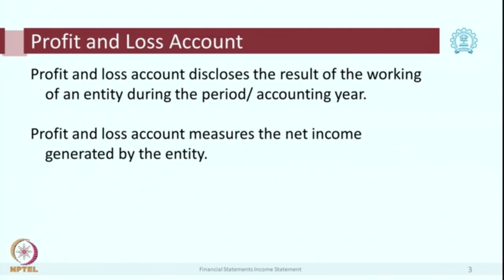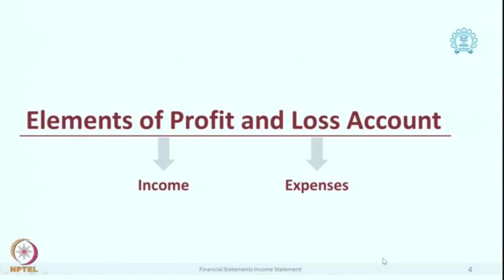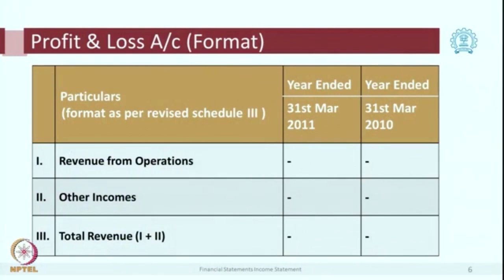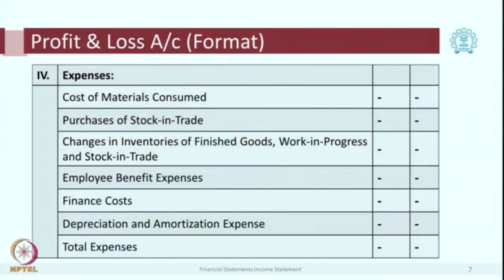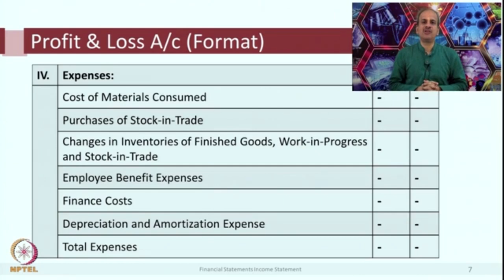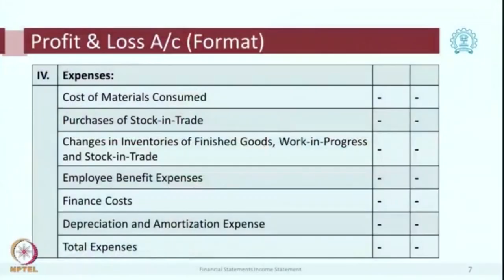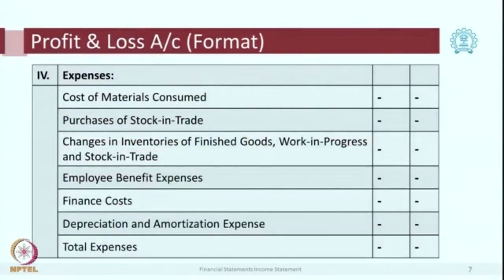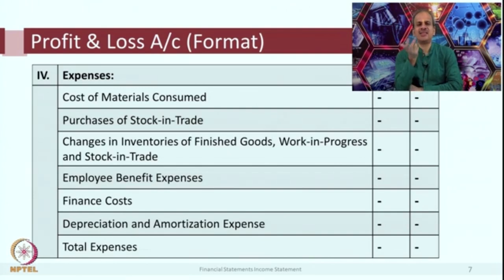Lecture 8 : Profit and Loss Account 1